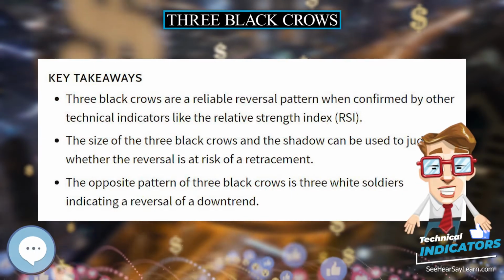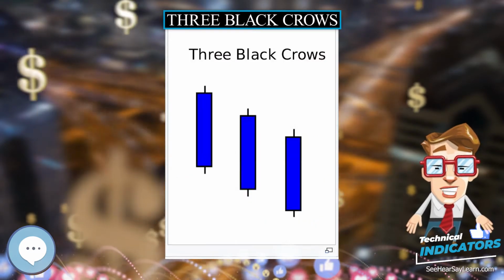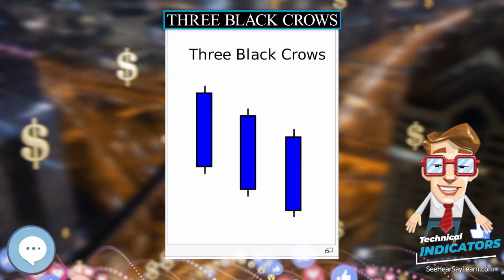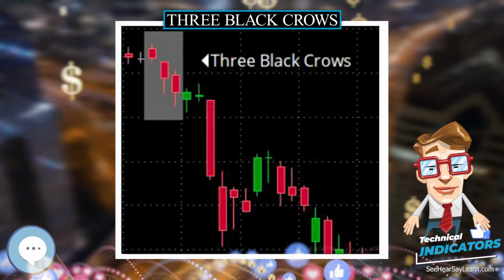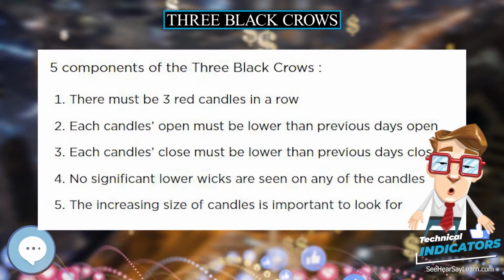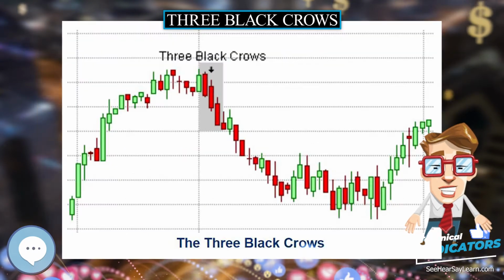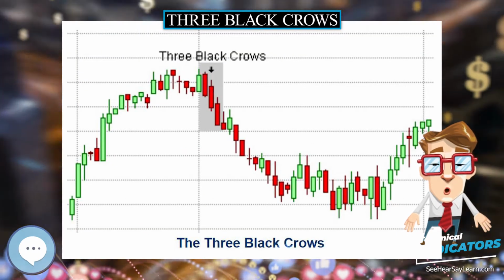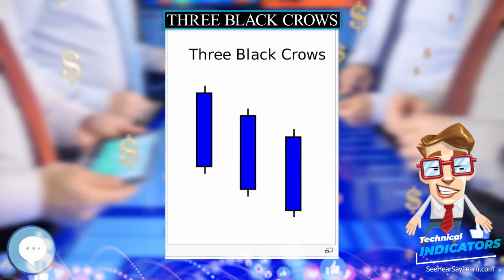Three black crows 📈💲 TECHNICAL INDICATORS 💲📉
Three black crows is a term used by stock market analysts to describe a market downturn. It appears on a candlestick chart in the financial markets. It unfolds across three trading sessions, and consists of three long candlesticks that trend downward like a staircase. Each candle should open below the previous day's open, ideally in the middle price range of that previous day. Each candlestick should also close progressively downward to establish a new near-term low. The pattern indicates a strong price reversal from a bull market to a bear market.